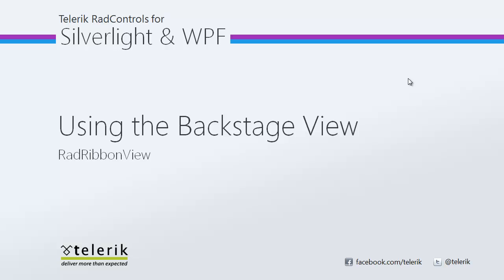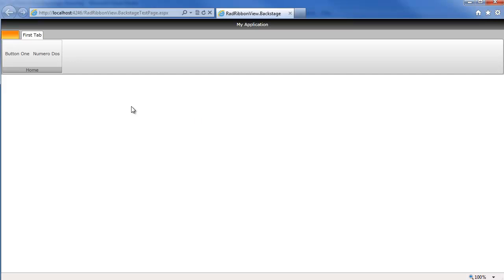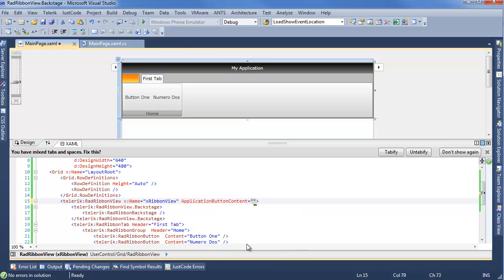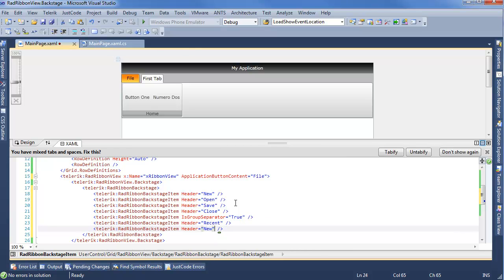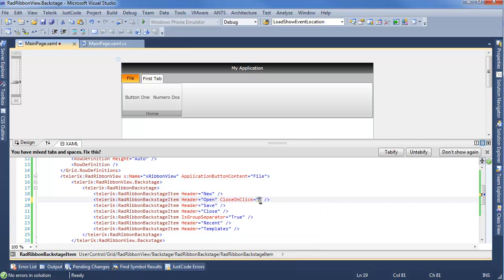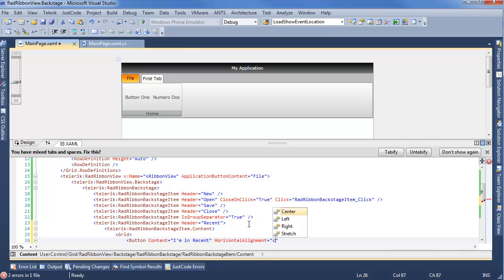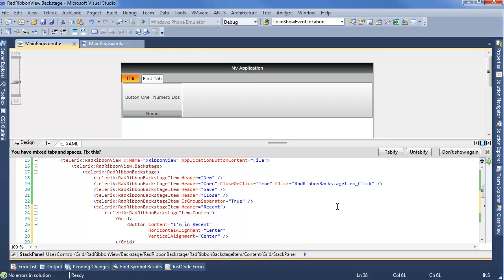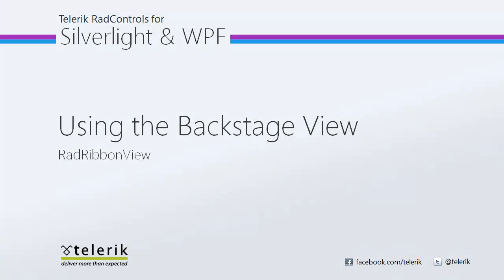RibbonView - Part 4: Using Backstage View (Silverlight & WPF)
Have a RibbonView, tabs, some contextual magic, and want to further enhance your Ribbon experience? Take advantage of the Office 2010-like Backstage view to add enhanced functionality to your application, all without touching the regular UI that you have laid out. This is a great option that provides enhanced capabilities like those found in Word, Excel, or PowerPoint.

to download the project!